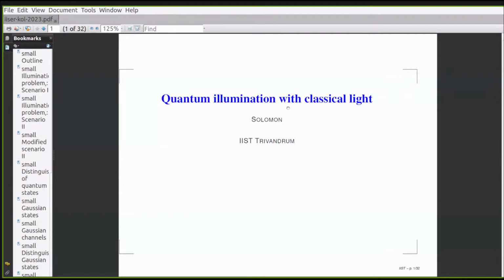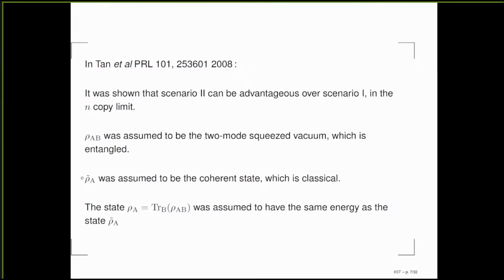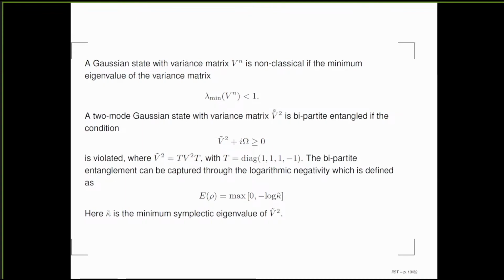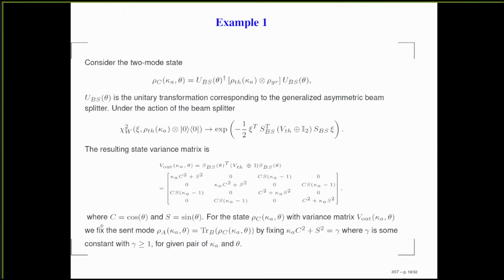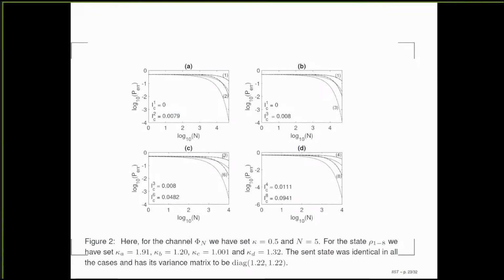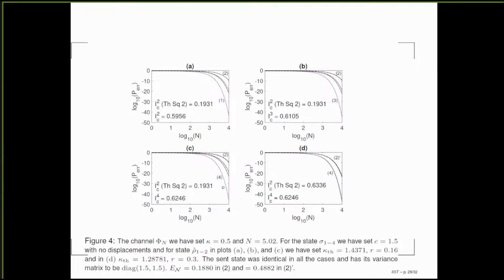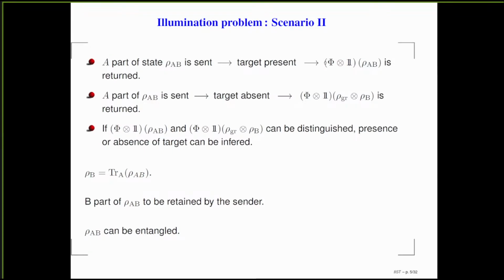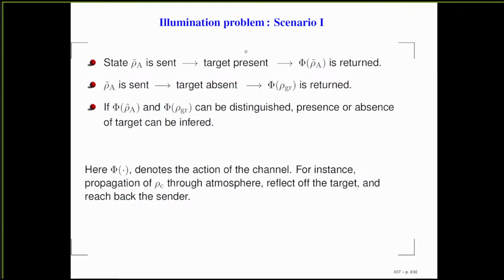QIQT23 | Dr. Solomon Ivan - Quantum illumination with classical light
Speaker:Dr. Solomon Ivan - IIST, Thiruvanathpuram

Title:Quantum illumination with classical light

Abstract:We investigate the use of classical correlated multi-mode Gaussian light for the purpose of quantum illumination. The target is illuminated using the signal while simulta- neously retaining idler modes. Classical correlation between the sent and retained idler modes is seen to provide performance gain in comparison with using only the single-mode signal to illuminate, and this is illustrated through examples. Examples of multi-mode Gaussian classical correlated states that have high degree of correlation between the sent and idler modes are seen to have performance gain over two-mode Gaussian states which are entangled in the sent and idler mode, with the sent mode being identical in both the situations.